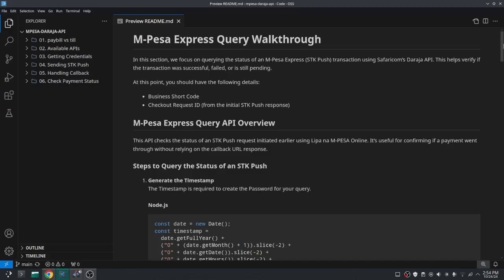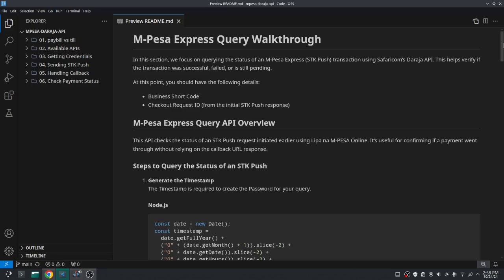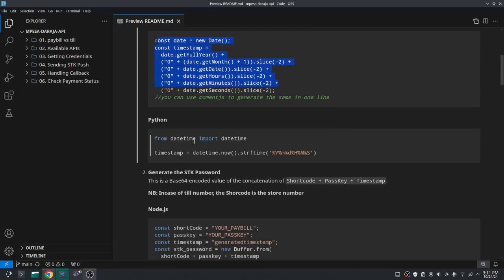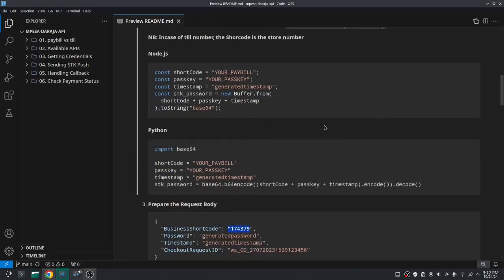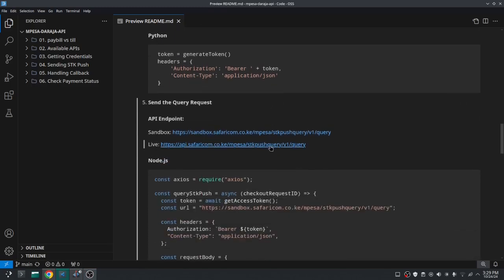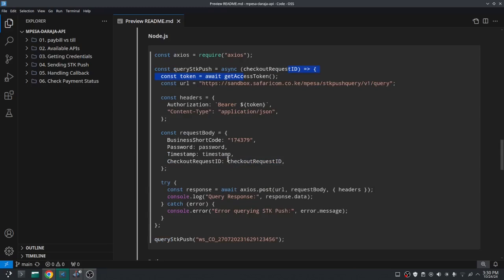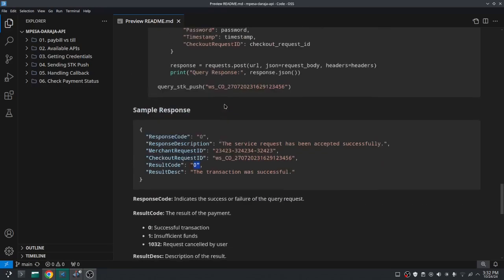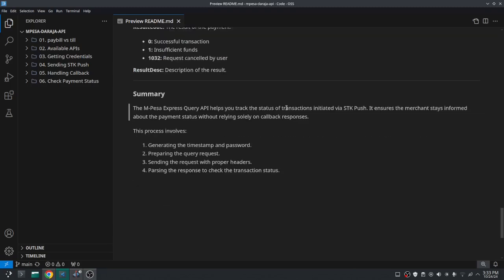Check STK Push Payment Status with M-Pesa Express Query API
In this video, we walk you through how to query the status of an M-Pesa Express (STK Push) transaction using Safaricom's Daraja API. Learn how to verify if the transaction was successful, failed, or is still pending without relying solely on the callback URL response.

Topics Covered:
- Generating timestamps and passwords for secure requests
- Using Node.js and Python to prepare and send query requests
- Properly setting authorization headers
- Parsing API responses to track transaction outcomes

If you're working with Lipa na M-Pesa Online, this guide will help you stay informed about your transaction status seamlessly.